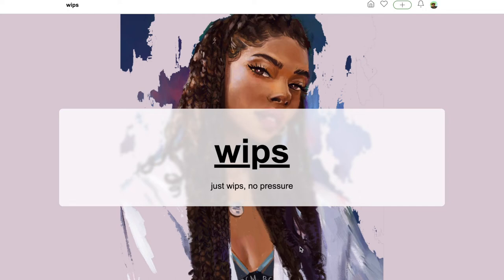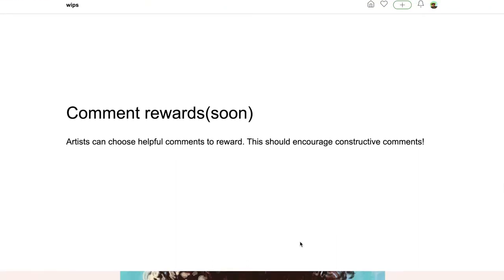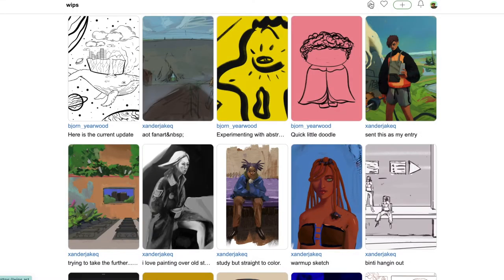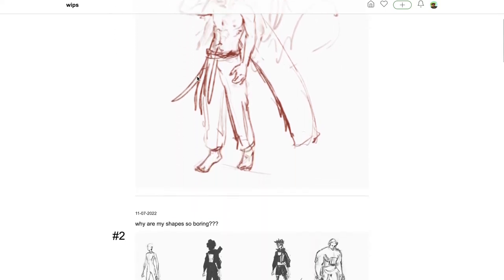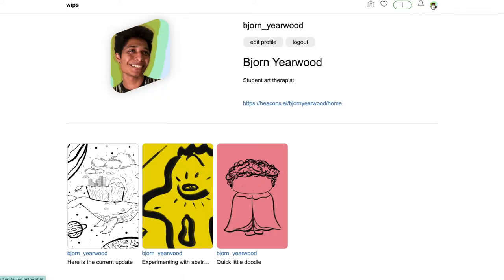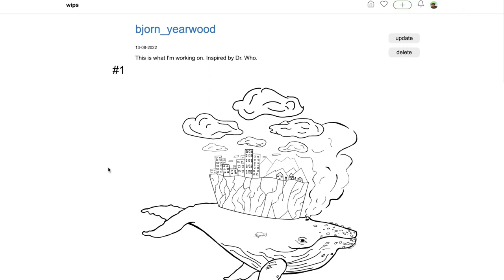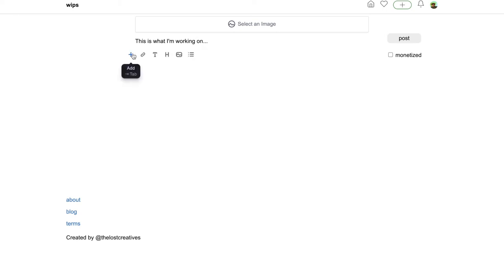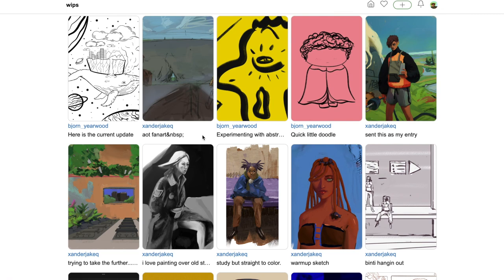WIPS.art: a Web Monetized Platform for Artists Sharing Their Works In-Progress - an Intro & Tutorial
Discover WIPS.art, a Web Monetized platform designed to allow artists to share their WIPs (Works In-Progress).  Bjorn Yearwood introduces us to this social media platform designed by Talia Skyles and Xander Jake de los Santos with funding from Grant for the Web. In addition, Bjorn shares a tutorial guiding us through how to share your works in-progress as an artist on WIPS.art.

Video Chapters

0:03 - What is a WIP?
0:11 - Introduction to the WIPS.art platform.
2:31 - Example of a post on WIPS.art.
3:36 - Tutorial for sharing your Works In-Progress as an artist on WIPS.art.

We'd love to connect with you, your stories, and your creative vision for developing a more inclusive and equitable internet, particularly when it comes to financial inclusion, financial sustainability and creator economy.  You can discover more of the vision that we are building towards with the Interledger Foundation and Interledger Protocol Find Grant for the Web, our granting body Engage further with the Interledger Community via our Community Forem Slack Channel and Github Connect with us on Twitter Instagram and LinkedIn